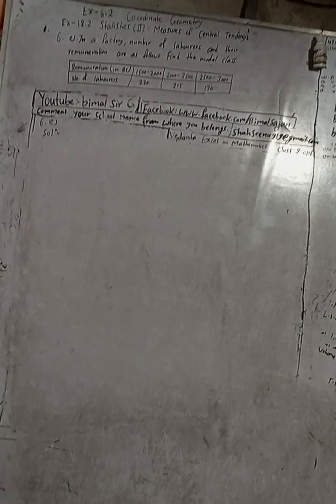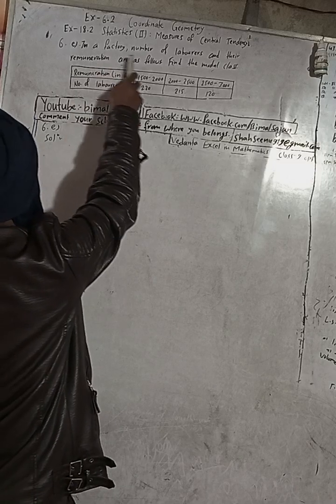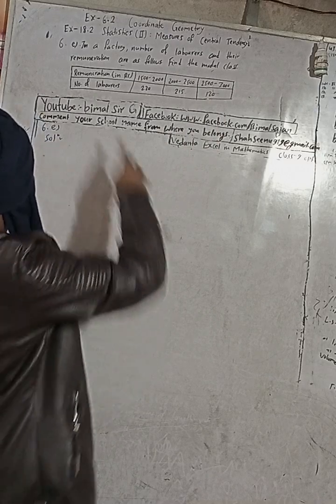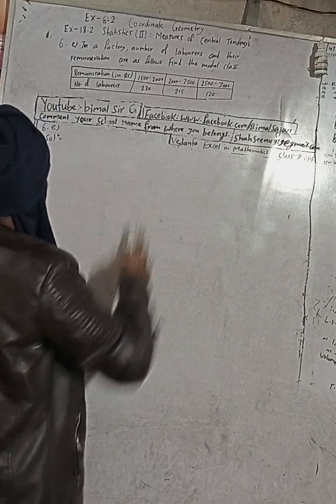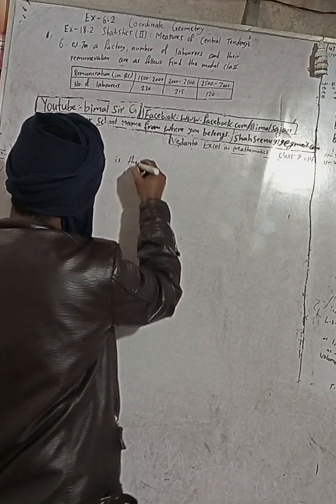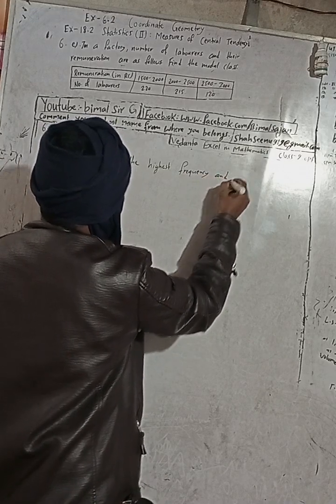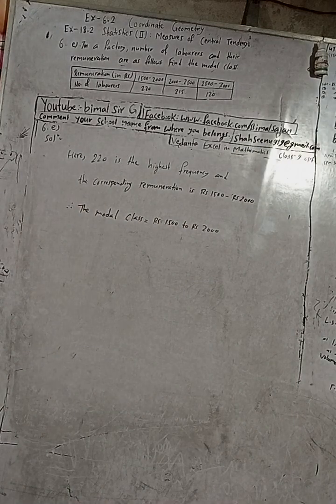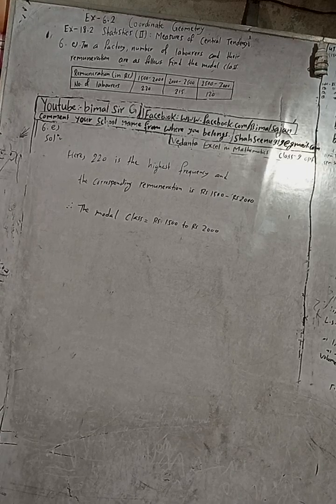Cmaths class 9 Ex- 18.2 Q6e | Statistics (ii): Measures of Central Tendency | Vedanta excel in math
Cmaths class 9 Ex- 18.2 Q6e | Statistics (ii): Measures of Central Tendency  | Vedanta excel in mathematics class 9 and 10 solution

Dear, comment your school address and name from where you belongs and the exercise of both mathematics (opt an cmaths) your teachers currently teaching.